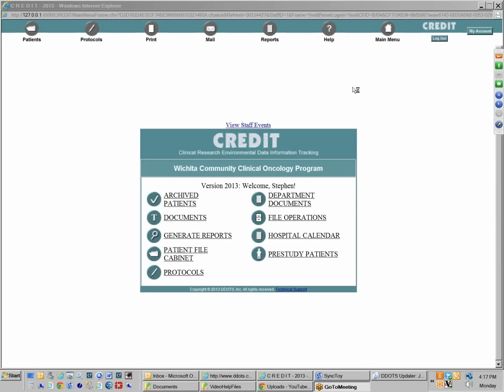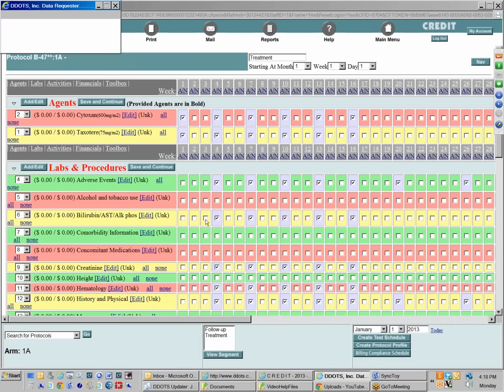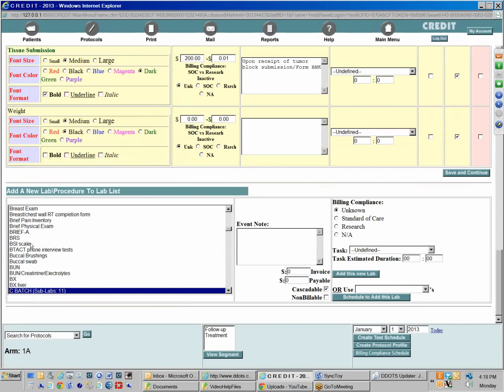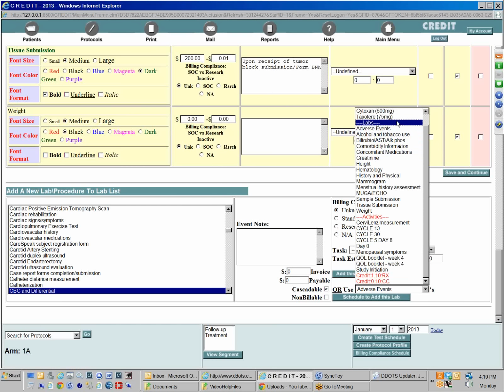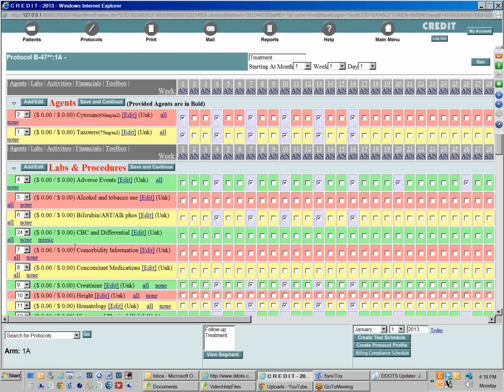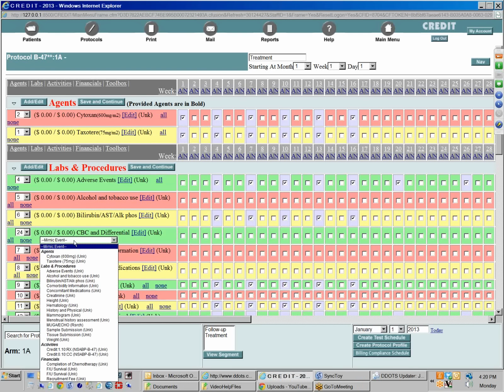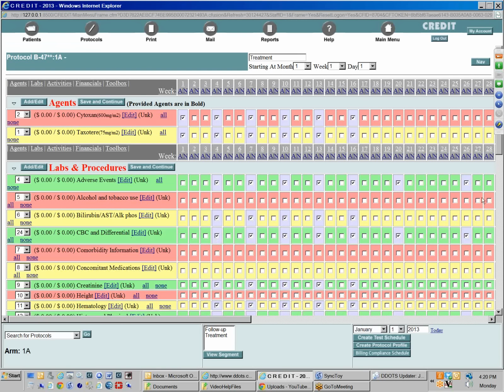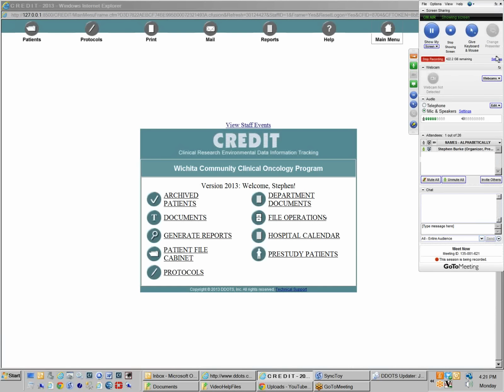Mimic Scheduling Of New Event On Protocol Arm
Add a new protocol arm event for the schema, then use the new Mimic feature to schedule the event plan such that it will appear on the Patient Calendars